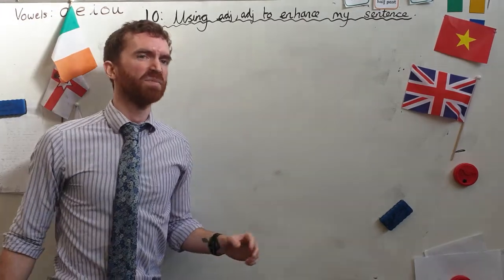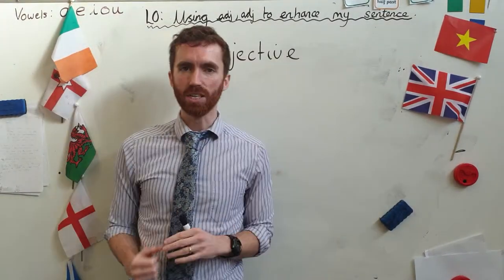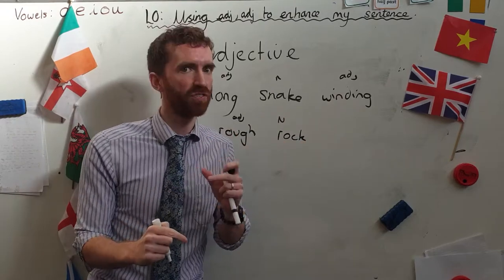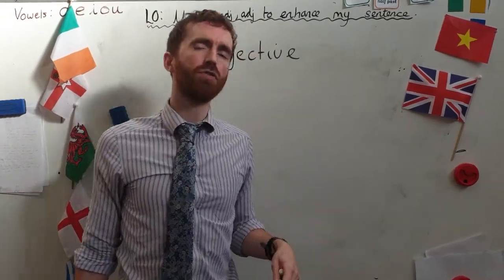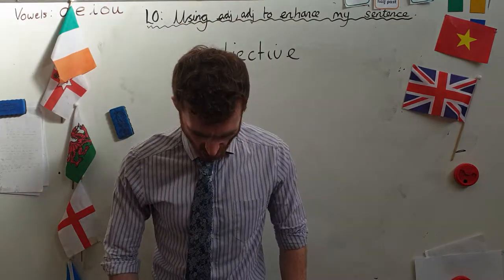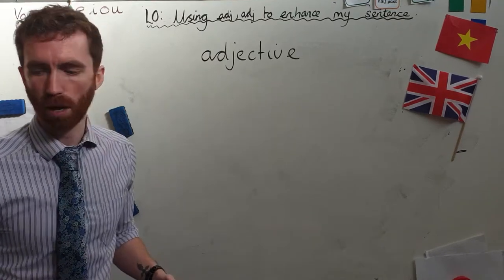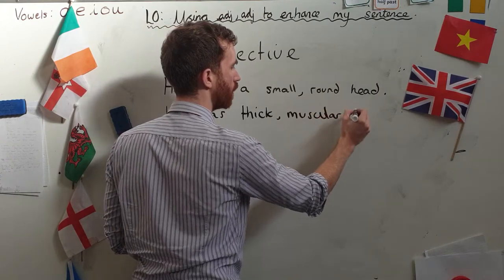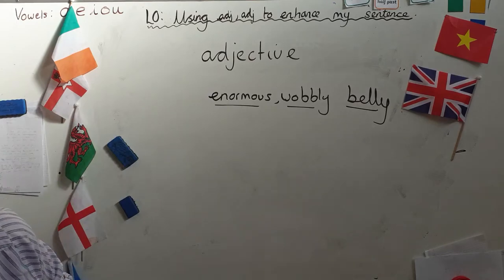Year 3 - Adjectives KS2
Enhance sentences using adj, adj!